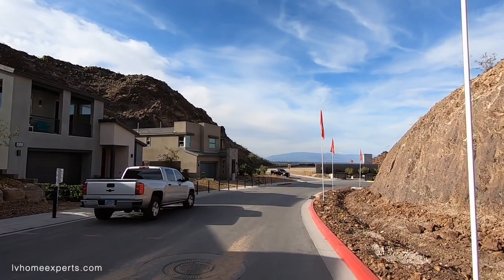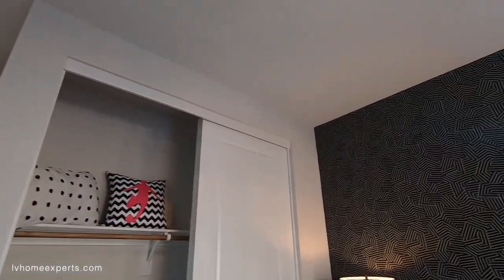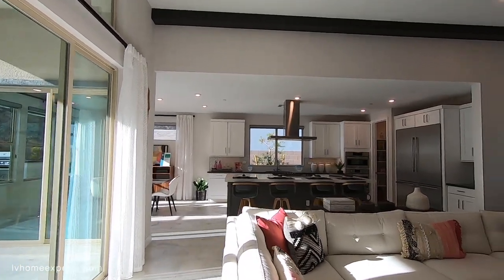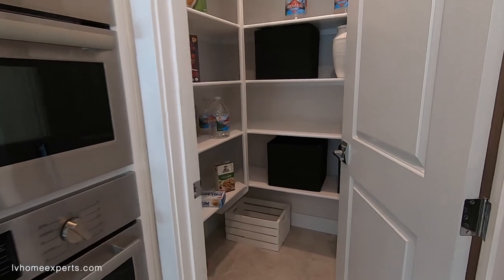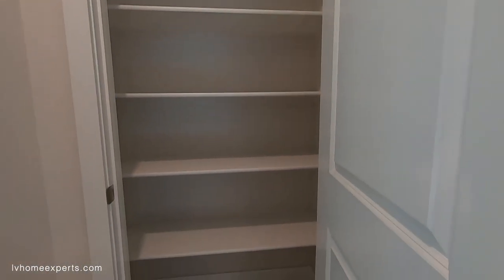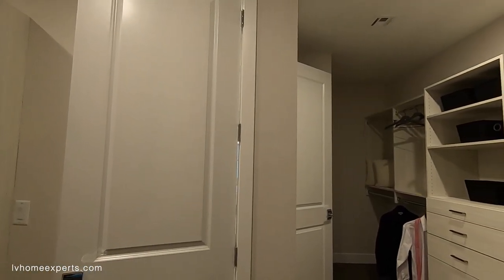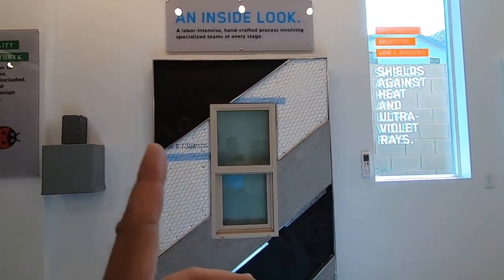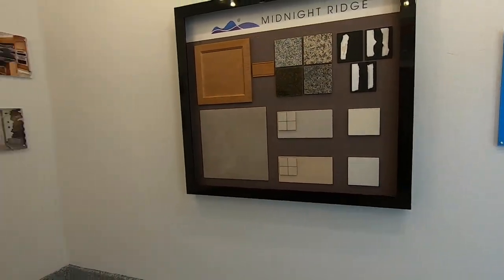1 Story Modern Home For Sale Henderson $615K | 2,745 Sqft | 3-4 BD | 2.5-3 BA | Opt Media Room | 2 C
Model: Plan 3D | 2,745 Sqft
City: Henderson
Community: Midnight Ridge
Builder: Pardee Homes